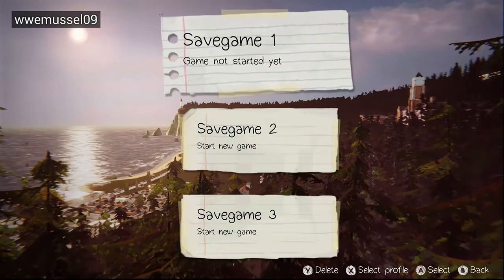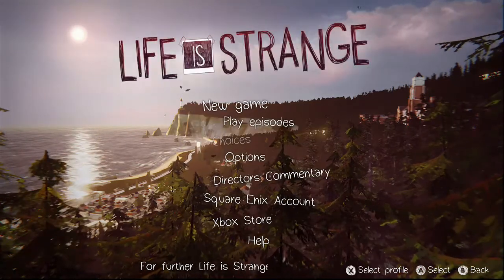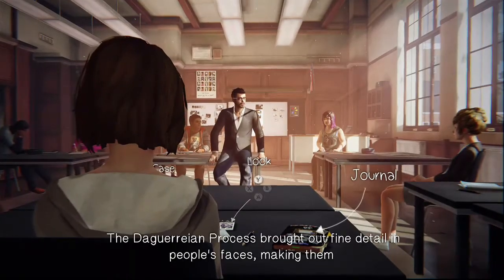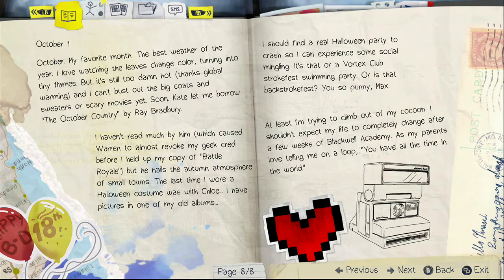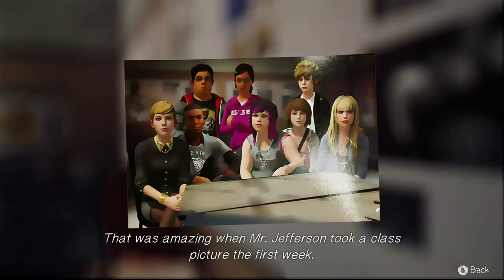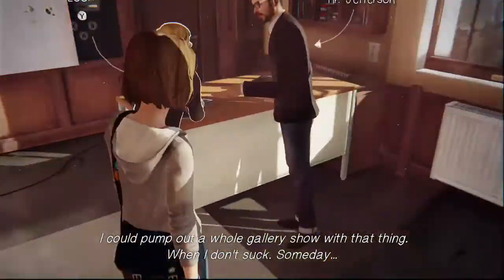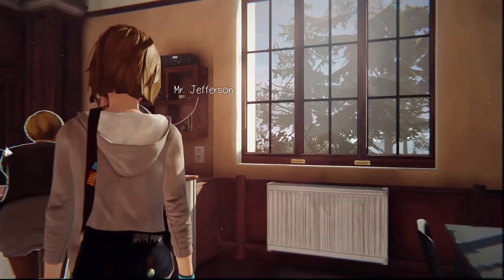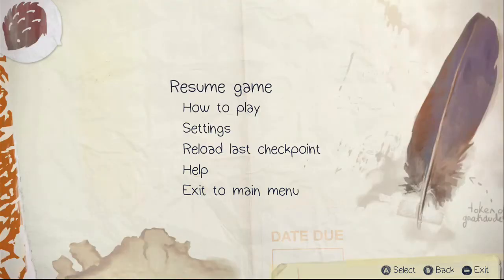A STORM IS NEAR | Life is strange episode 1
Grab some good popcorn and enjoy my first episode of Life is strange | A storm is near: episode 1 I love this game its reminds me of the walking dead.

💙INFO ON MY CHANNEL💚
About My Youtube channel : KyliePlays is about how much I love to play Minecraft and other Popular Games. I love to make videos and share my new minecraft adventures so if you like Minecraft and other games as well Check Out My Videos!

Game console : xbox one s!
Render Tool - Cinema 4d ❤

What is KyliePlays Yt Channel about ?!
My channel is about sharing my Minecraft Adventures and Gaming to shoe how much I love to game and want to grow!

Graphic Artist - Kylieplays And Assistance from ItsNovah.

love you!